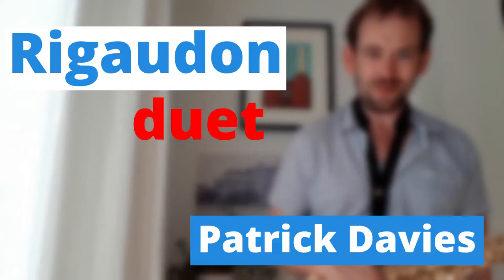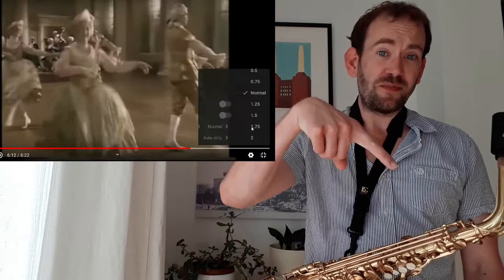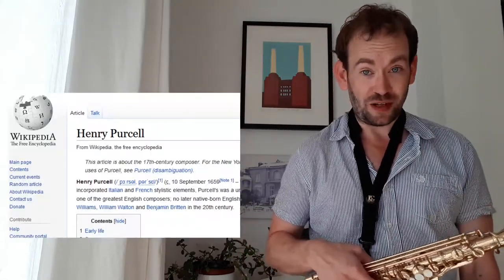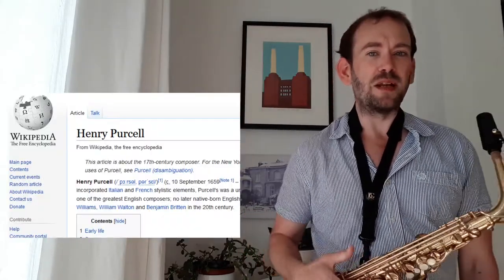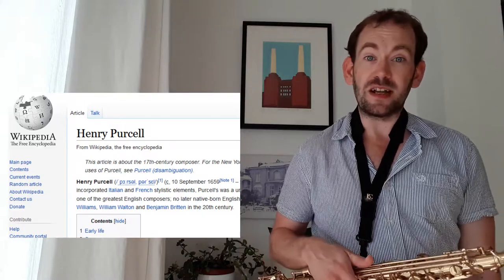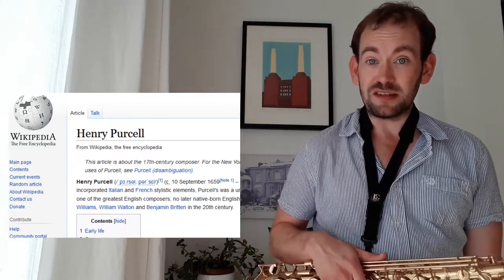Rigaudon duet – Abracadabra sax backing track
Duet playalong for ‘Rigaudon’ from Abracadabra Saxophone. Listen to both parts of the duet, and play along with the accompaniment.

Patrick Davies, musician and woodwind teacher.

Rigaudon from Abracadabra Saxophone
Composer: Henry Purcell
Arranged for two saxophones by Alison Pinder
Publisher: A&C Black

Ensemble StilModerno perform Wond'rous Machine from Ode for St. Cecilia's Day (live).

Sakiko Abe: soprano.
Giorgio Tosi, Micol Vitali: violins
Eleonora Regorda: viola
Carlo Centemeri: organ
Nicola Brovelli: cello
Flora Papadopoulos: baroque harp